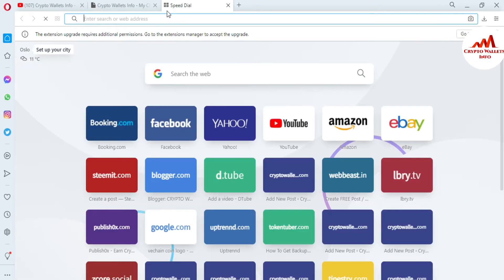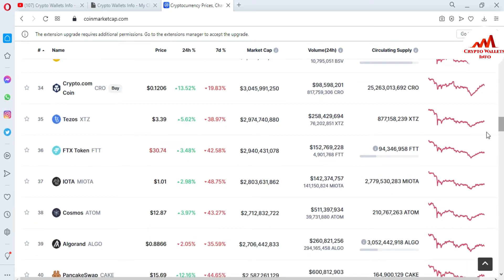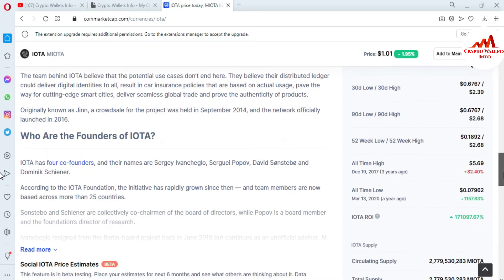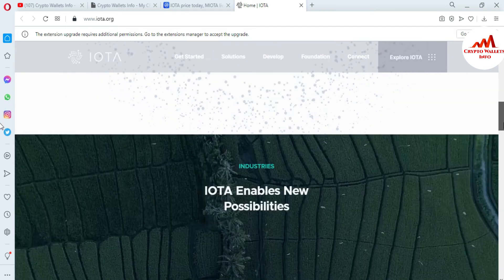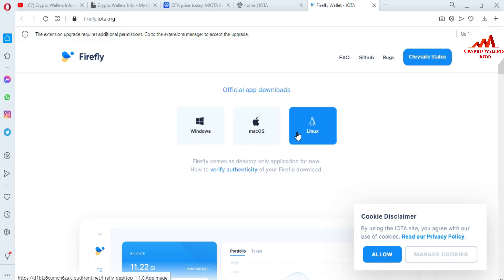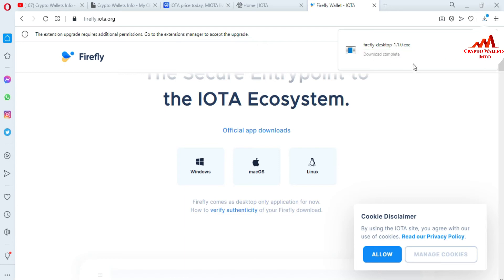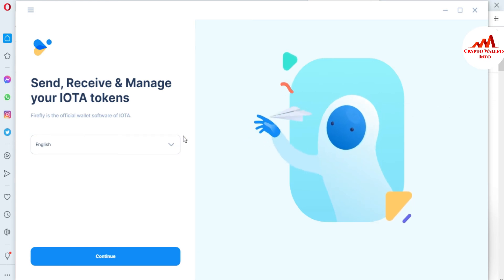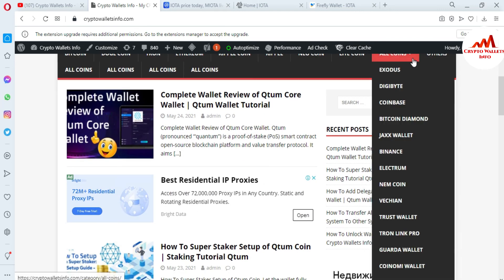How To Setup IOTA ( MIOTA ) Wallet | Wallet Review of IOTA ( MIOTA )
How To Setup IOTA ( MIOTA ) Wallet. IOTA is a distributed ledger with one big difference: it isn’t actually a blockchain. Instead, its proprietary technology is known as Tangle, a system of nodes that confirm transactions. The foundation behind this platform says this offers far greater speeds than conventional blockchains — and an ideal footprint for the ever-expanding Internet of Things ecosystem. Because there’s no blockchain, there are no miners, and because there are no miners, there are no fees. Many established networks see costs balloon when congestion intensifies,

[BITCOIN]  1P9e3aFqVSzFczpTpYQuuWYAuvFcmzjcSo
[LITECOIN]  LViXEZrLQUi1T1eAtPh6vWzDf4QVhJsiqs
[DOGECOIN] D8vkFq5cDjPiKYGLAKYKvmNZH2AxAmVLok
[TRON] TMiajBAfpvaQ9YUTiv5GnNQ5dzBd2EQ1QQ
[ETH] 0xafbc06b6cc58780bc166ad426cb536c75a76cf3a